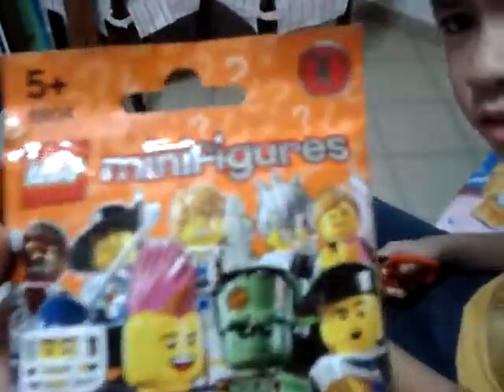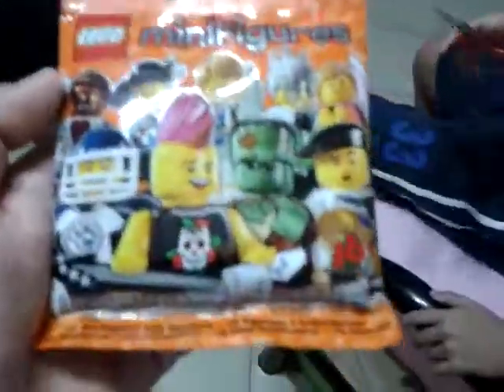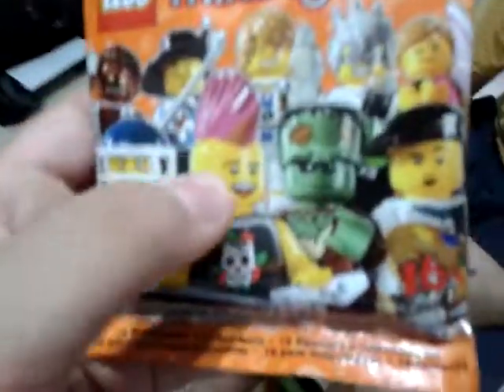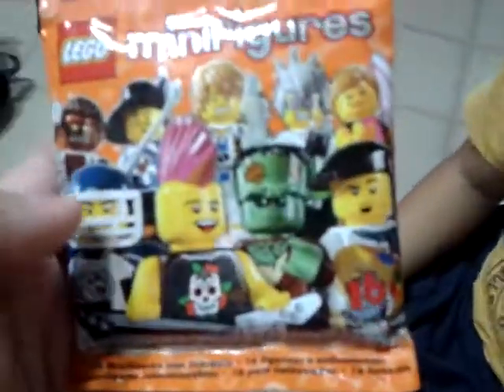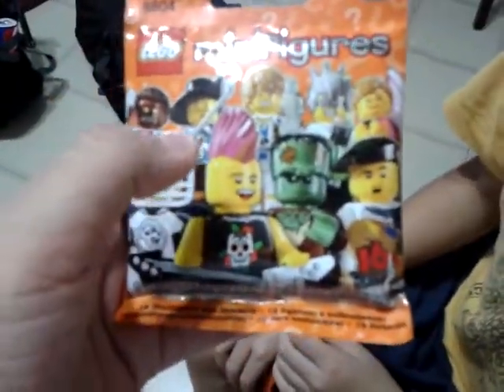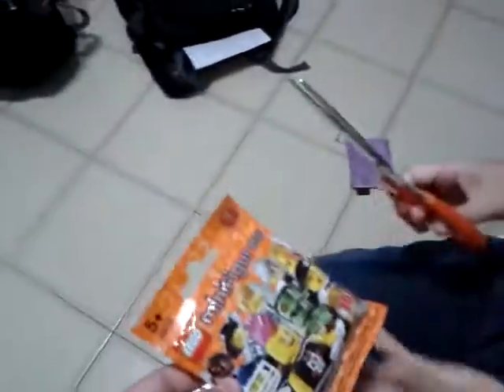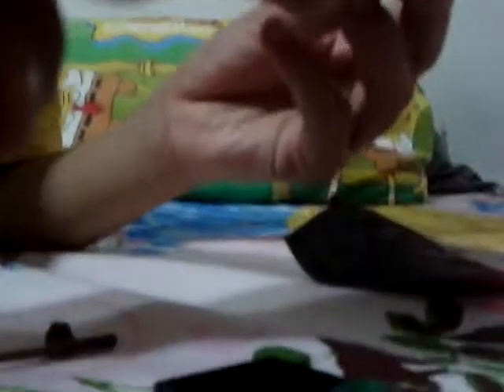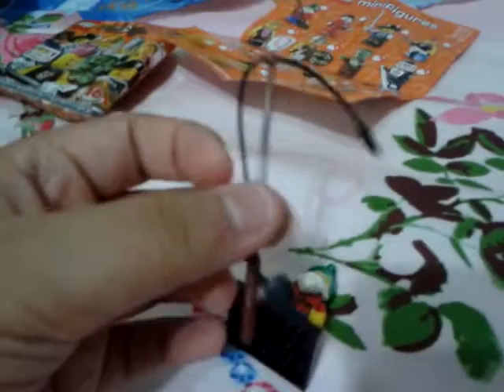lego mini figures unboxing